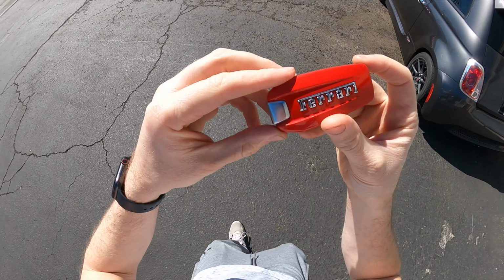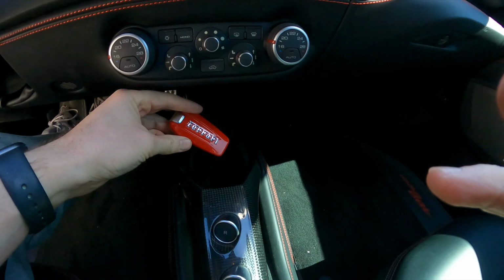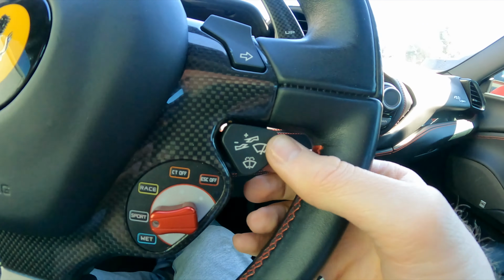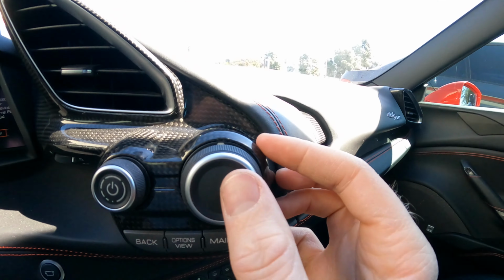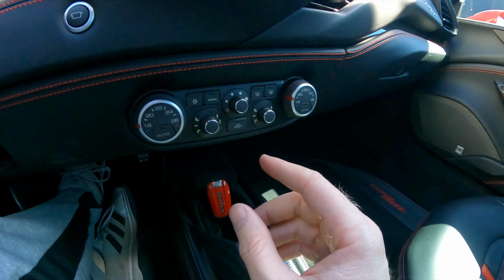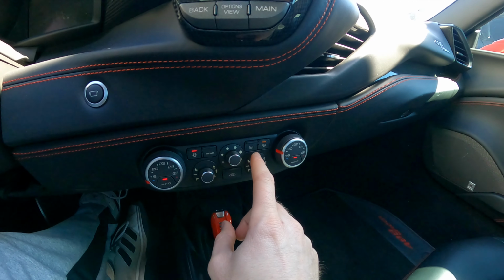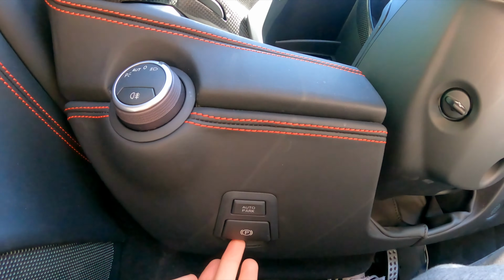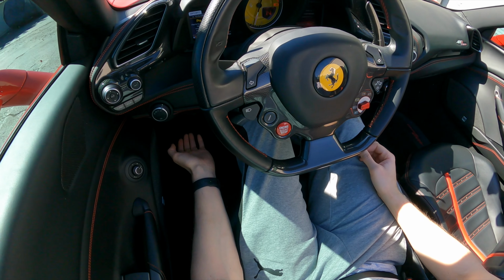How to Operate the Ferrari 488 | SHAiR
Here is the basic operational guide to driving the ferrari 488 available to rent on the SHAiR platform.

Chapters:
0:00 Intro
0:07 key fob
0:15 fuel door release
0:22 front trunk release
0:40 Engine Start
1:29 Put Ferrari 488 into Drive or Reverse
1:49 lock and unlock
2:35 convertible top operation
2:54 parking brake operation
3:10 put Ferrari into park

Benefits of SHAiR:

💵 Make Money with Your Car
🗓️ Customize Your Availability
📱 Track Your Car with Free Device
🔐 Gain Million Dollar Coverage

Got Questions?